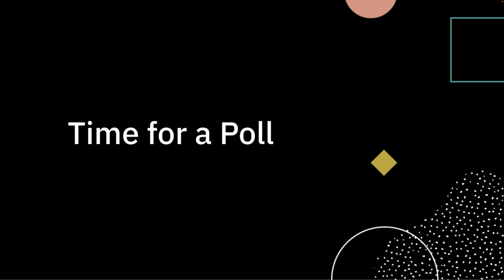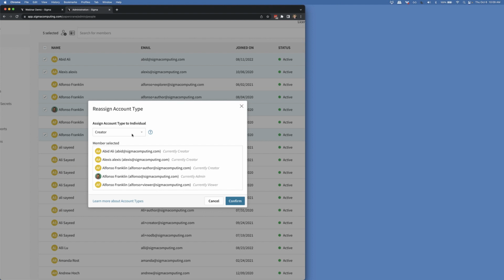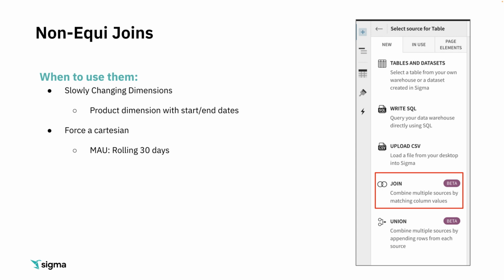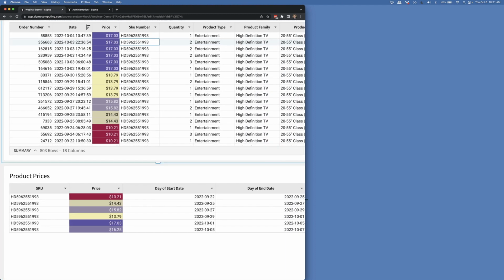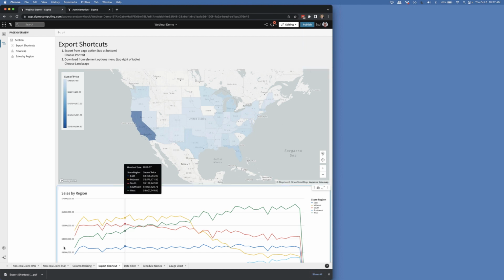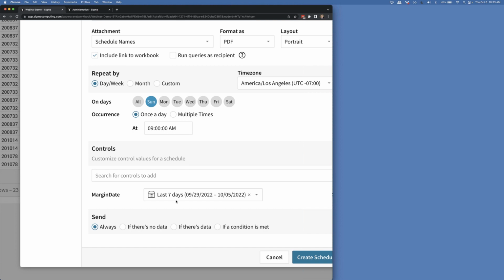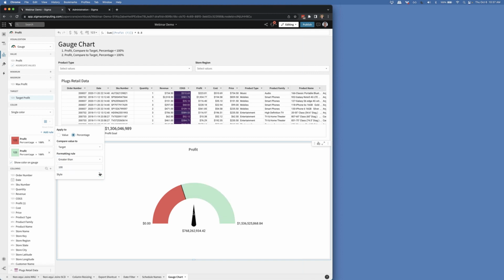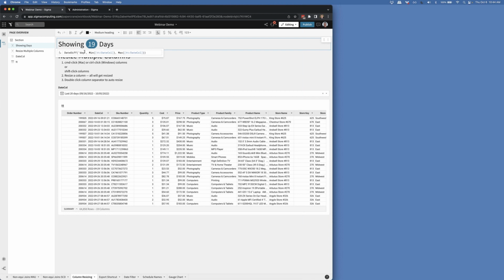What's New in Sigma October 2022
Do even more with your data and analytics, thanks to Sigma’s new features and capabilities! In this webinar, our experts Zack Norton, Technical Product Marketing Manager, and Jon Avrach, Sr. Director, Solutions Architecture & Evangelism, show us the power unions, embedding enhancements, user attribute-based security, copy chart formatting, and scheduled export pause in Sigma.